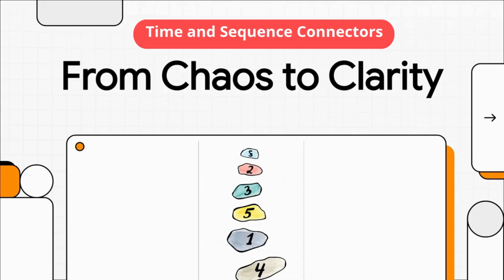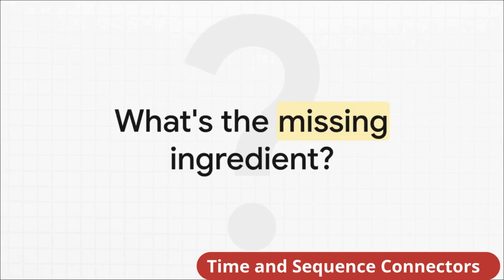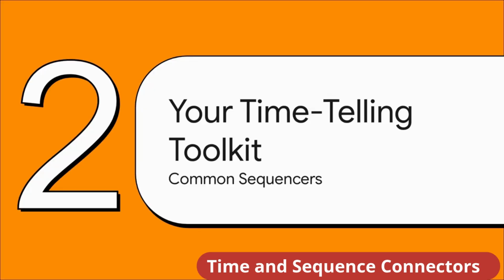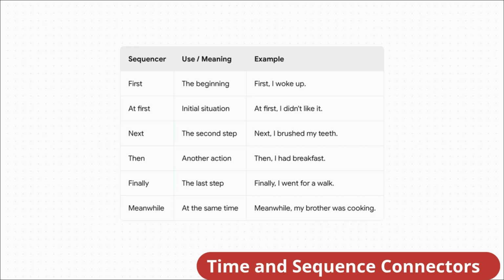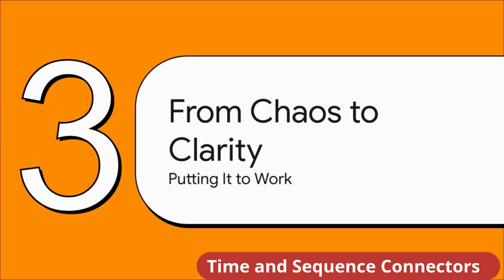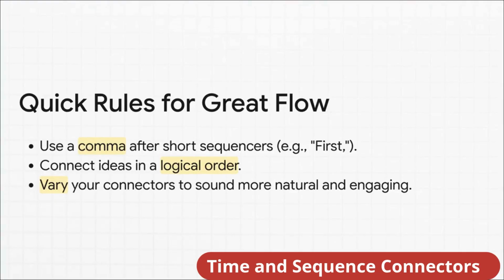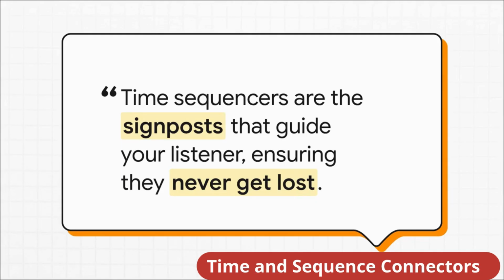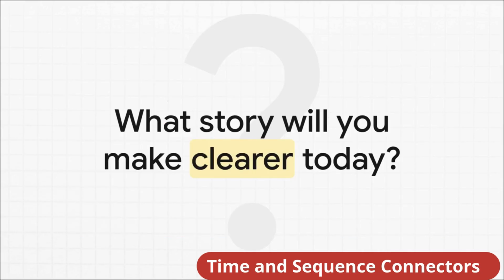Master Time and Sequence Connectors in English!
⏰ Learn how to use time and sequence connectors in English to make your speech and writing more fluent and logical!
In this video, you’ll discover the most common linking words and phrases to show order and time — like first, then, after that, finally, meanwhile, before, during, afterwards, and many more.

👉 Perfect for students, teachers, and English learners who want to connect ideas clearly when telling stories, giving instructions, or writing essays.

📘 You’ll learn:

What time connectors are and how to use them correctly

Common sequence connectors for storytelling and explanations

Examples in sentences and conversations

Tips to sound more natural and organized in English

🕓 TIME SEQUENCERS (ORDER CONNECTORS)
🧩 Definition

Time sequencers are words or expressions that help us show the order of events in a story, routine, or process.
They make our speaking and writing clearer and more logical.

🪜 Common Sequencers and Their Use
Sequencer Use / Meaning Example Sentence
First The beginning of a sequence First, I woke up.
At first To describe the initial situation (often before something changes) At first, I didn’t like my new job.
Next The second step Next, I brushed my teeth.
Then Another action after the previous one Then, I had breakfast.
After that Used to continue the sequence After that, I checked my emails.
Later After some time Later, I met my friends at the park.
Before that Refers to something that happened earlier Before that, I had already finished my homework.
Finally / In the end The last step or conclusion Finally, I went for a walk.
Eventually After a long time or series of events Eventually, we arrived home.
Meanwhile / In the meantime Something happening at the same time Meanwhile, my brother was cooking dinner.
💡 Tips for Using Sequencers

✅ Use a comma after short sequencers at the beginning of a sentence:
First, we visited the museum.

🚫 Don’t repeat the same connector too often — vary them to sound more natural.

🔄 Use sequencers to connect ideas in logical order, especially in stories, daily routines, or instructions.

✍️ Example Paragraph

First, I woke up early and took a shower.
Next, I made some coffee and checked my messages.
Then, I left for work.
After that, I had a meeting with my boss.
Finally, I went home and relaxed.